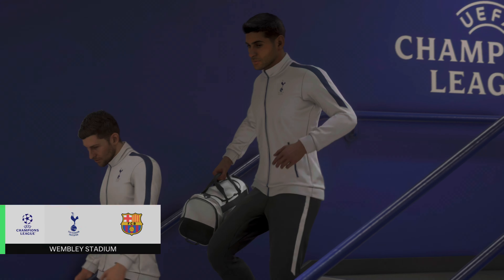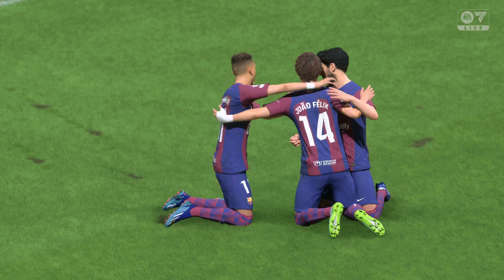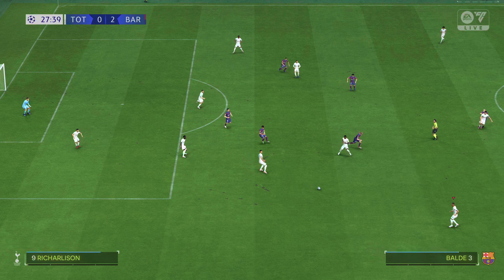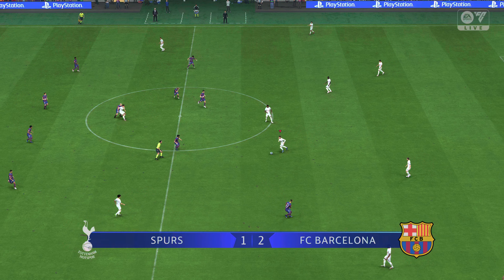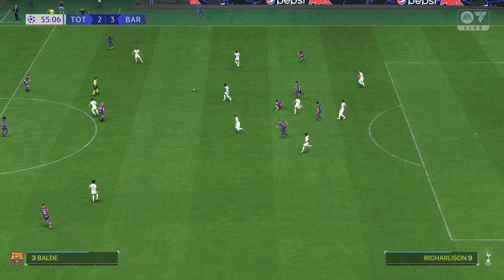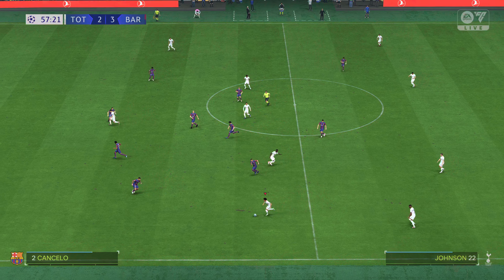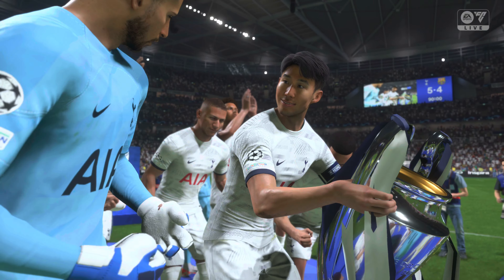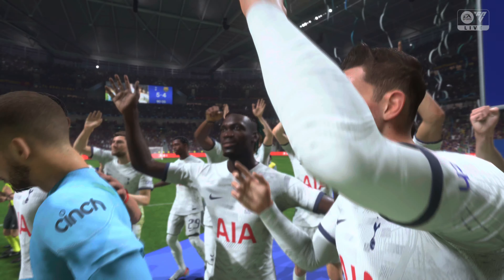EA FC 24 | Tottenham Hotspur vs FC Barcelona - UEFA Champions League Final [4K60]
EA SPORTS FC 24 - ‎Tottenham Hotspur vs FC Barcelona - UEFA Champions League Final 4K UHD

FC 24 ‎Tottenham Hotspur vs FC Barcelona
FC 24 Champions League Final
EA Sports FC 24 ‎Tottenham Hotspur vs FC Barcelona
EA FC 24 ‎Tottenham Hotspur vs FC Barcelona
FIFA 24 ‎Tottenham Hotspur vs FC Barcelona